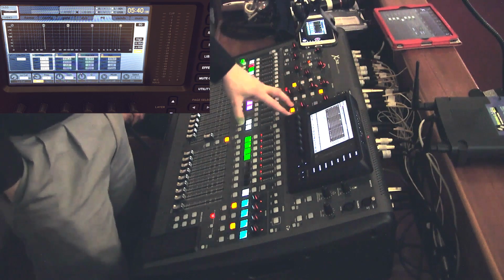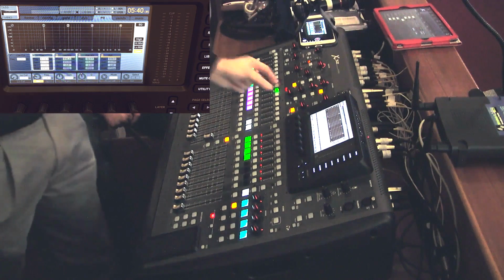Behringer X32 Training